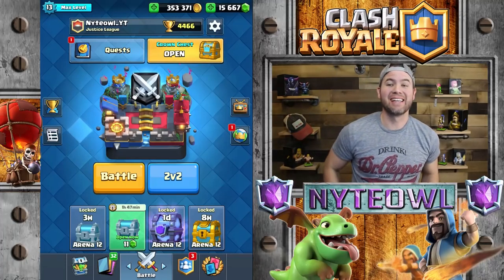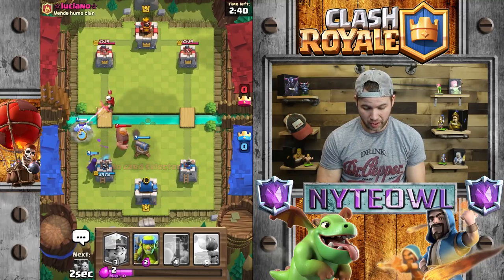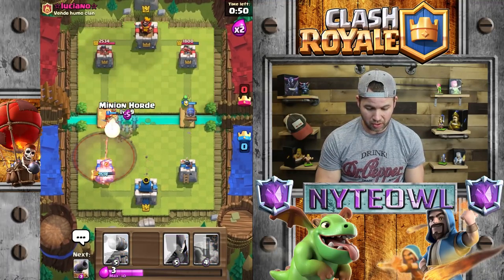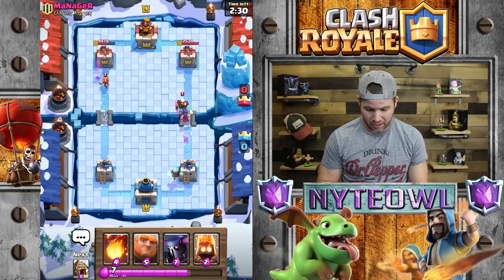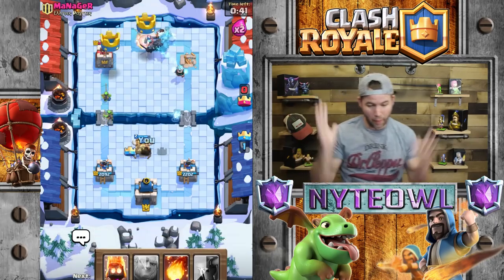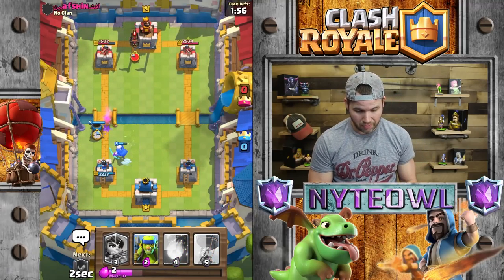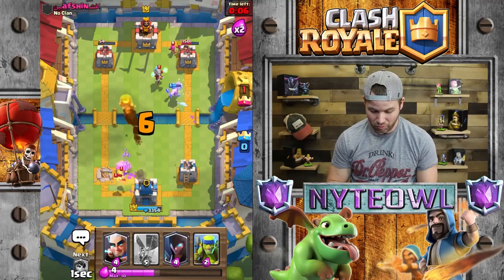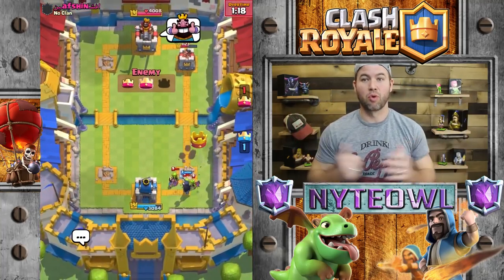Unlocking the MAGIC ARCHER PART 1 - Clash Royale - Epic Battles - Number 1 Tip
Episode 1 in our 2 part series of Unlocking the magic archer. This card is here, and part 2 has me actually unlocking it, along with the NUMBER 1 tip to unlock him if you haven't already. I am excited